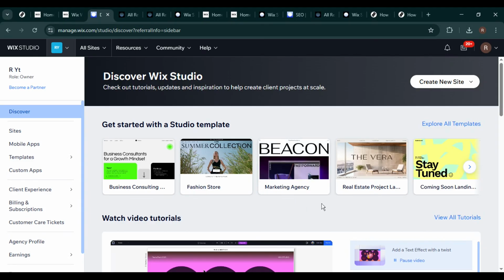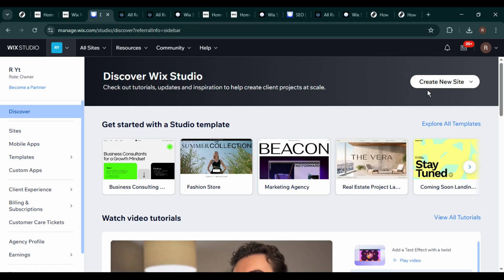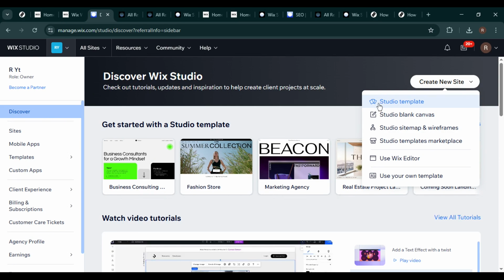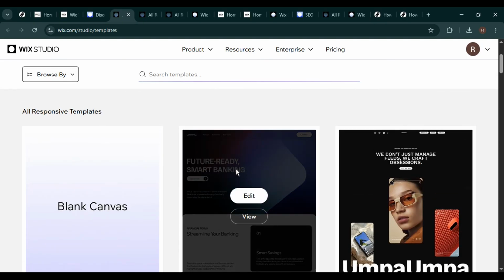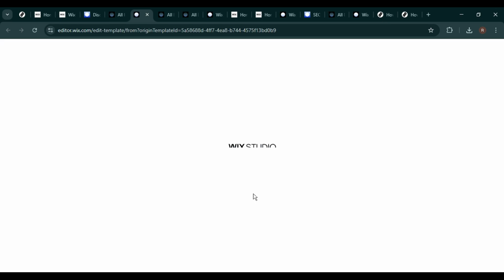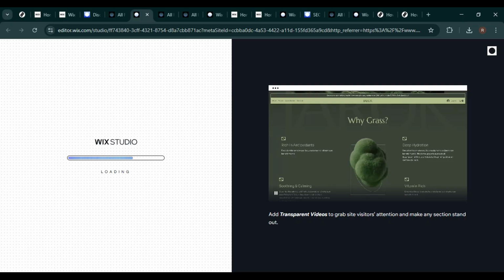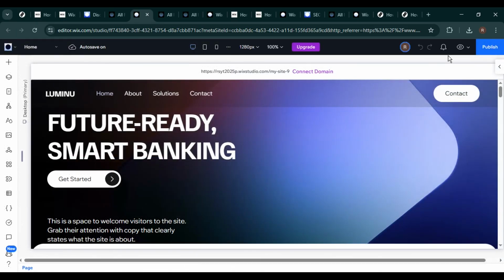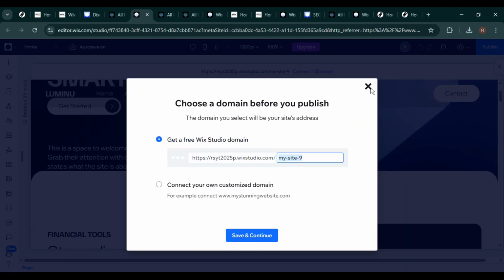How To Build A Wix Website (2026 Easy Guide)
Learn how to build a Wix website step by step using Wix Studio templates and the drag-and-drop editor.
Perfect for beginners who want a professional website fast.

Timestamps:
00:00 Intro and Overview
00:20 Logging Into Wix Studio
00:48 Creating a New Site
01:22 Choosing a Studio Template
01:58 Editing Your Website